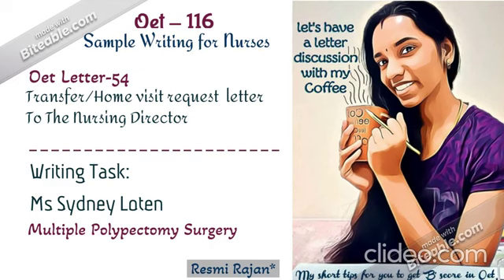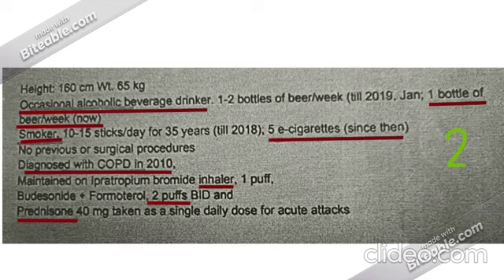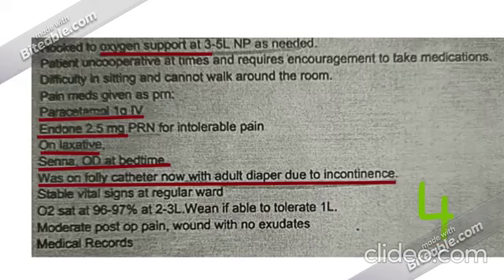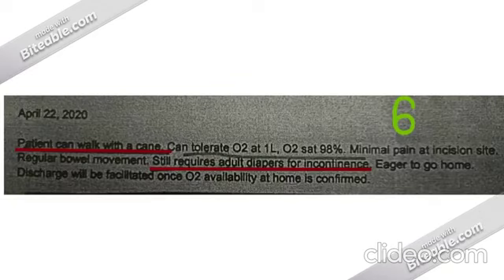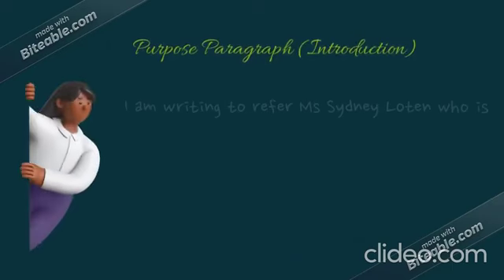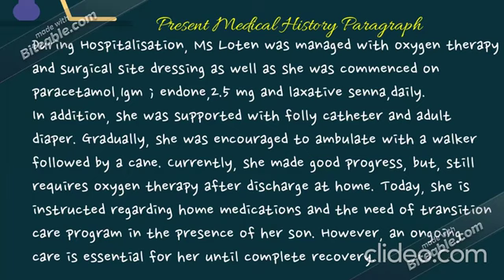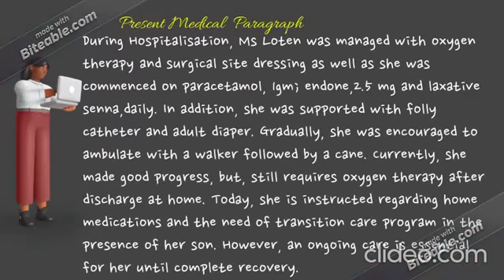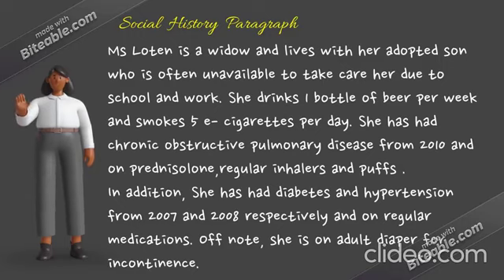💉My Oet letter -54✏️ to The Nursing Director 🌾referral letter for nurses - Ms Sydney Loten